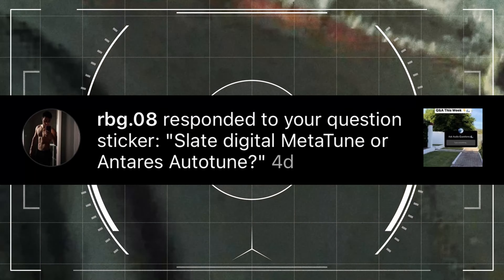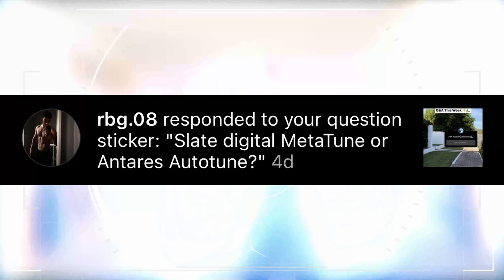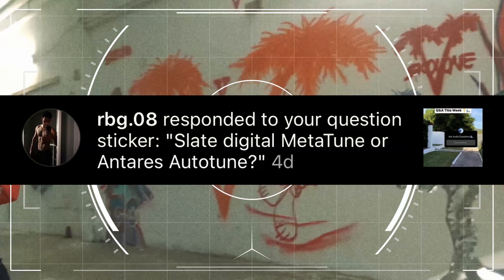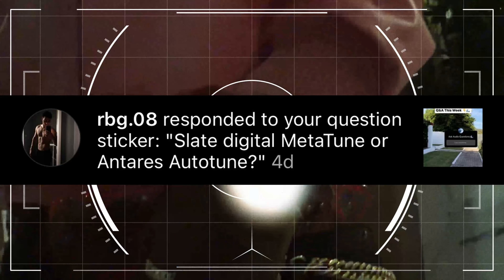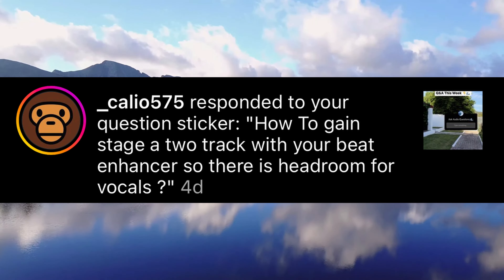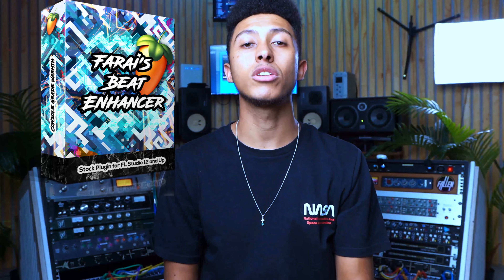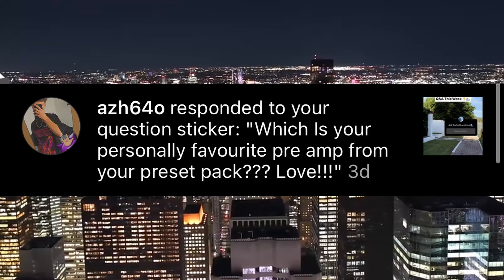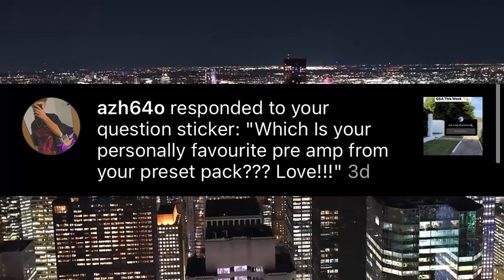Best Autotune Plugin For Fl Studio 🔥 (Farai Prod Q&A)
Links⚡

Extra Links🌊